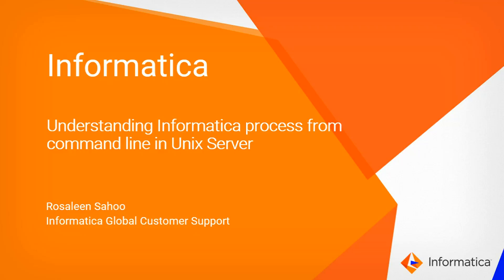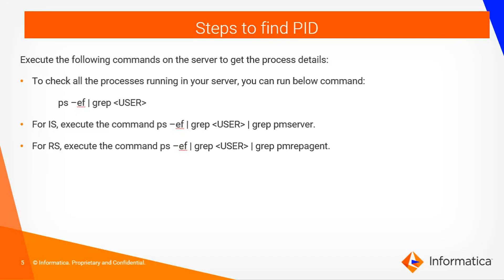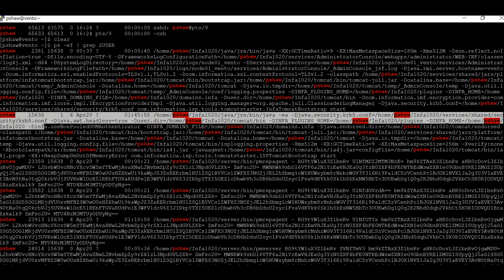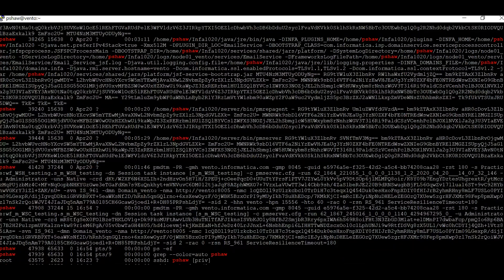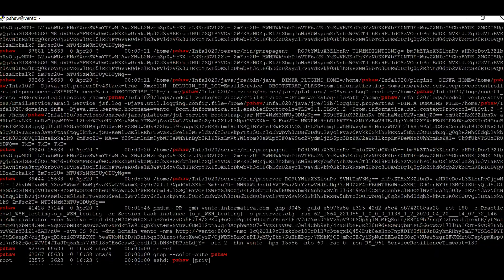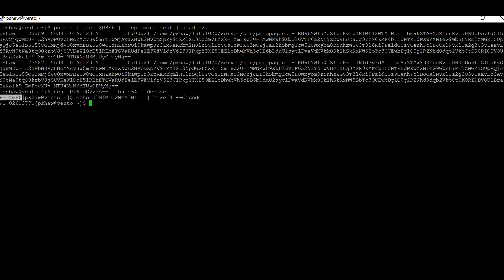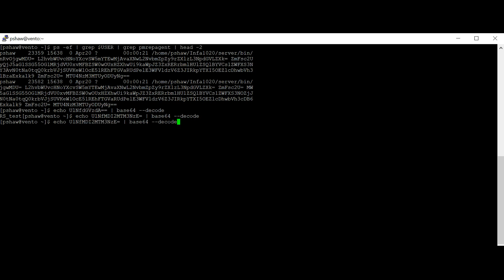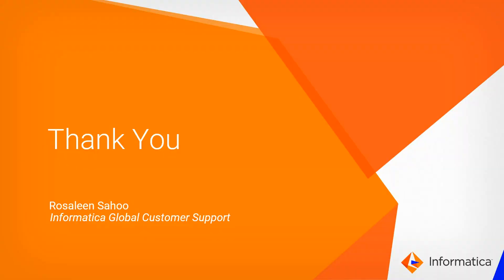How to Understand Informatica Process from Command Line in Unix Server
This video explains how to understand Informatica Process from command line in Unix Server.

Expertise:  Beginner
User type: Administrator, Developer
Category:  Configuration, Administration
Project Phase:  Configure
Problem Type:  Configuration